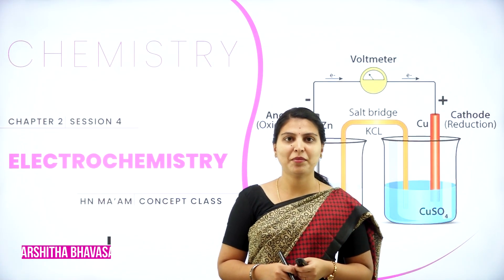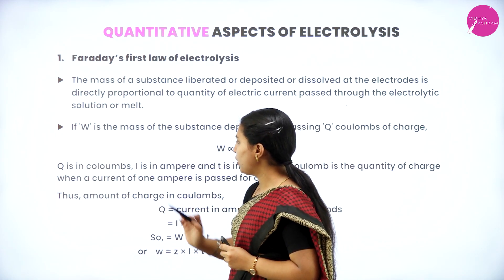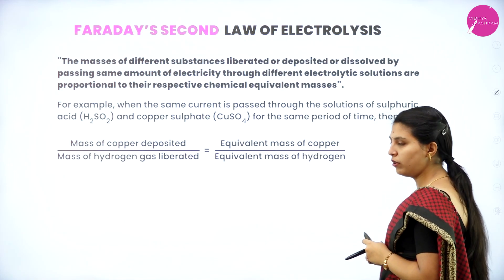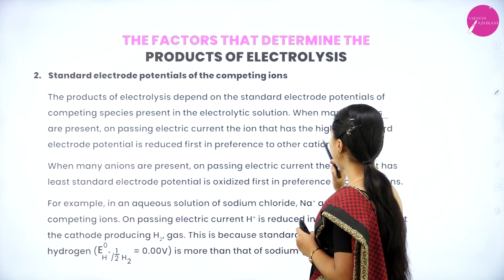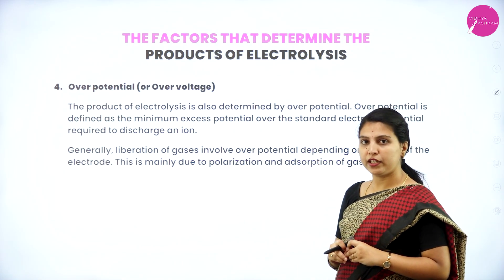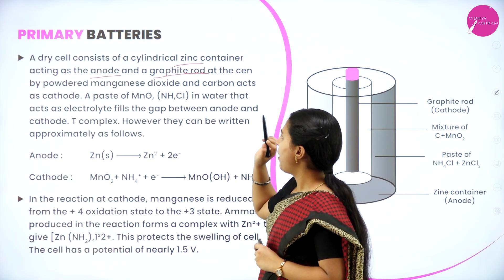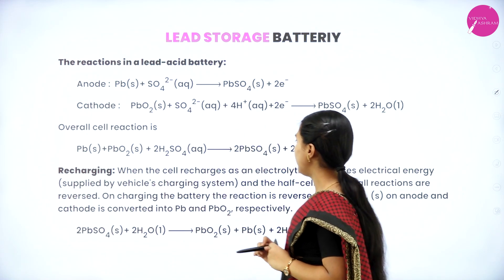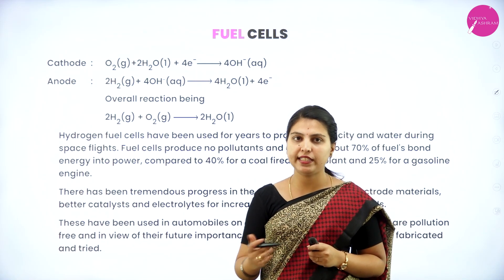DAY 08 | CHEMISTRY | II PUC | ELECROCHEMISTRY | L4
Class : II PUC
Stream : SCIENCE
Subject : CHEMISTRY
Chapter Name : ELECROCHEMISTRY
Lecture :  4